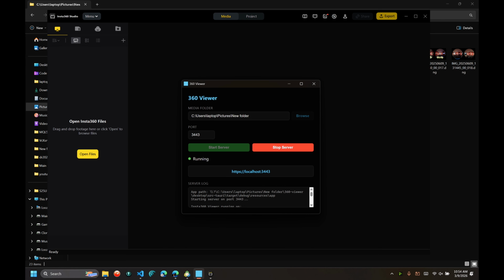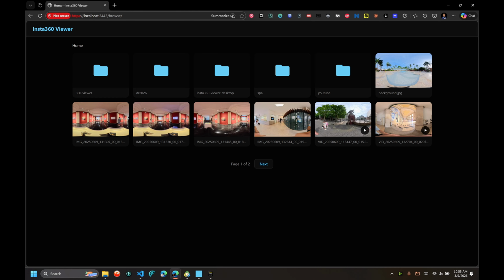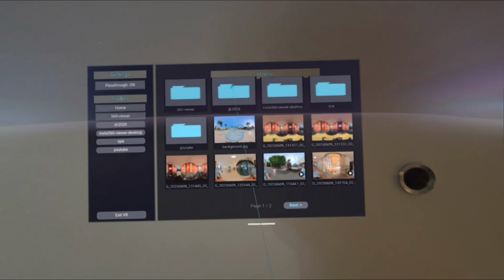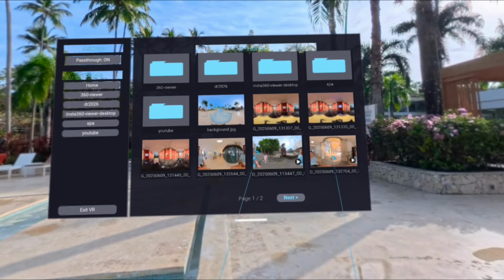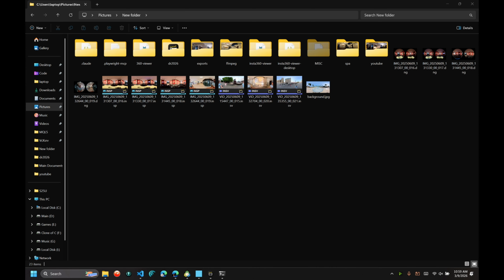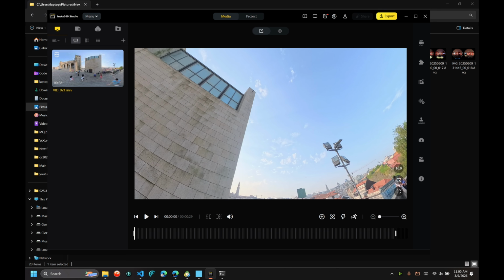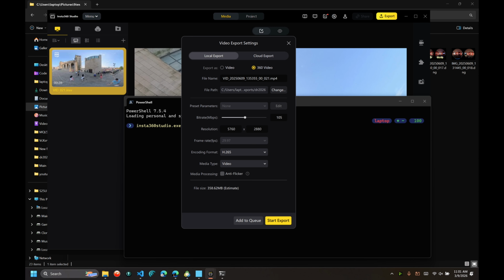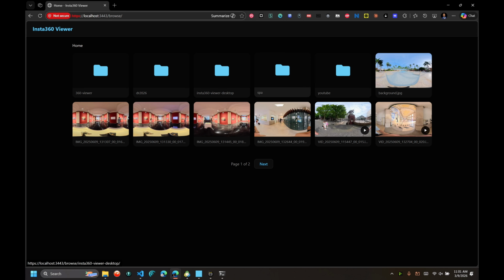view your insta 360 videos on meta quest 3